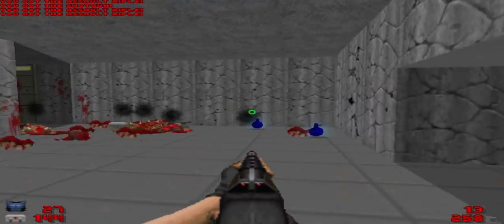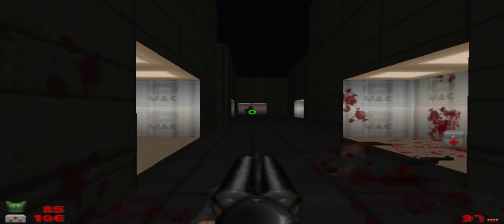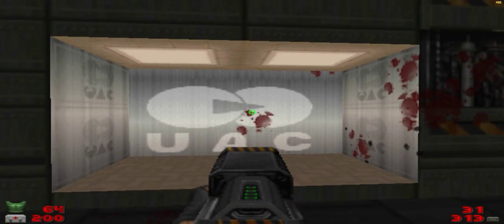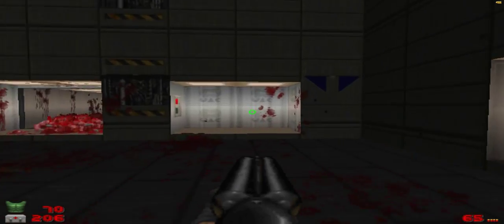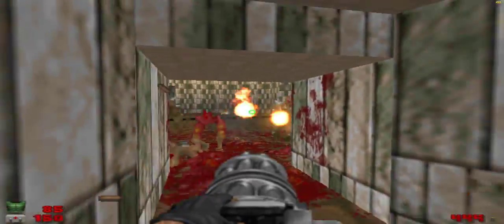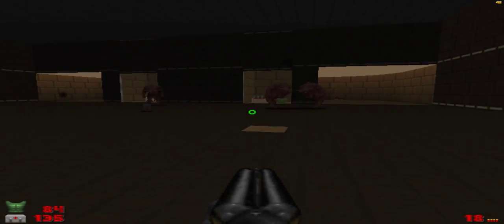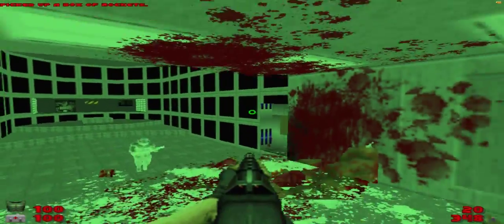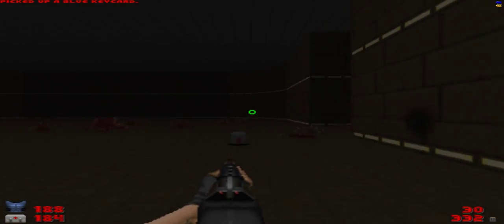Let's Play Brutal Doom 2 (V18) (GZDoom) (Ultra Violence) - Map10 Refueling Base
"We detected that this video is shaky.  Would you like us to fix it?"  It's supposed to be, you twats. *facepalm*

This is Brutal Doom as played on GZDoom on the Ultra Violence Difficulty.  All maps will contain 100% kills and secrets.